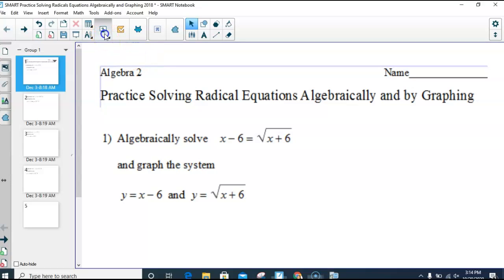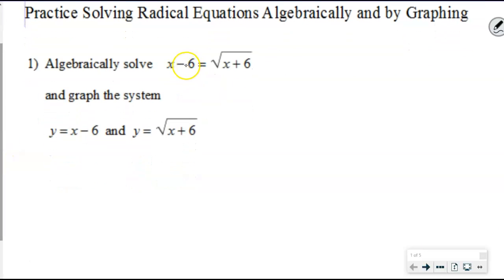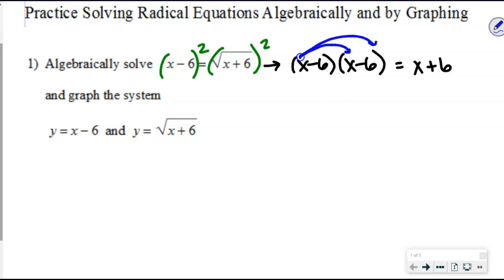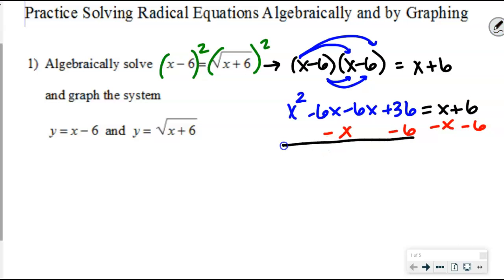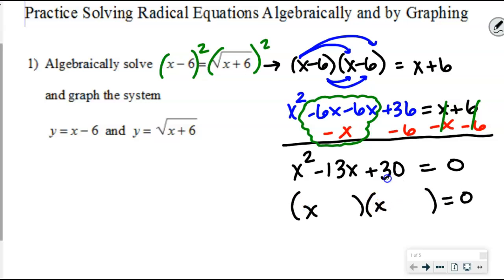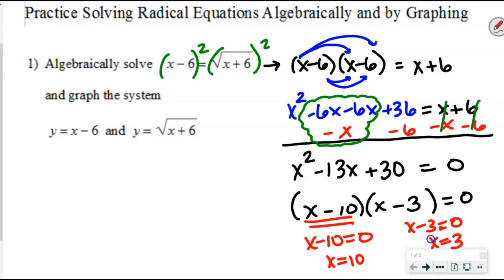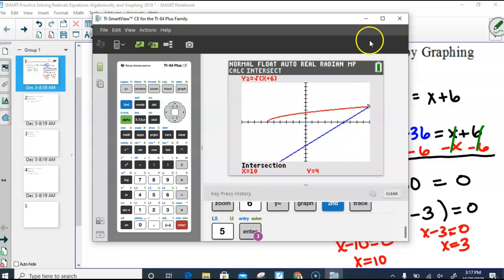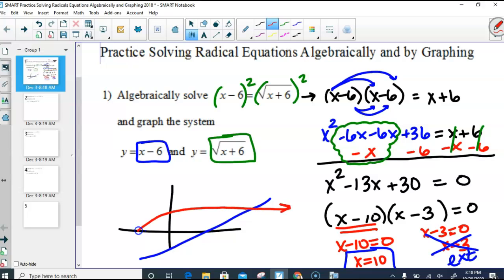Practice Solving Radical Equations Algebraically and Graphic